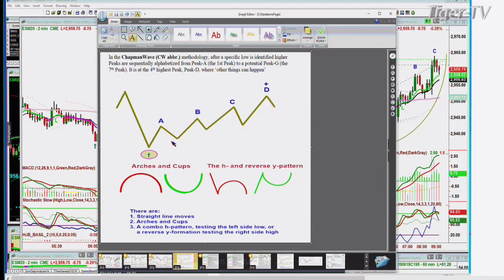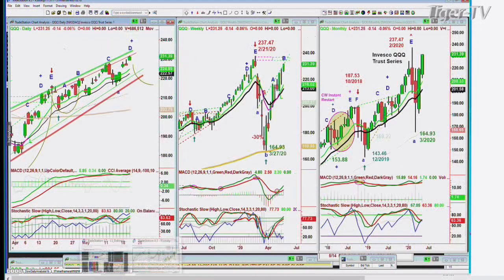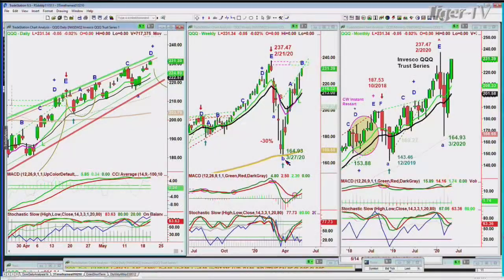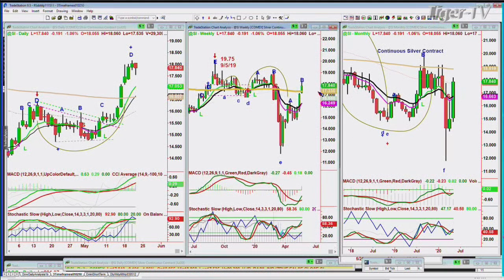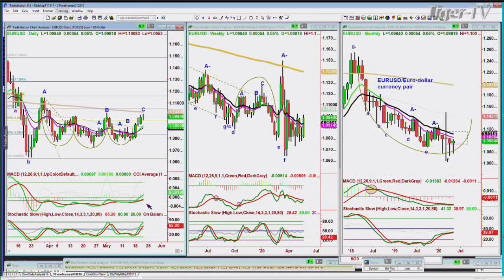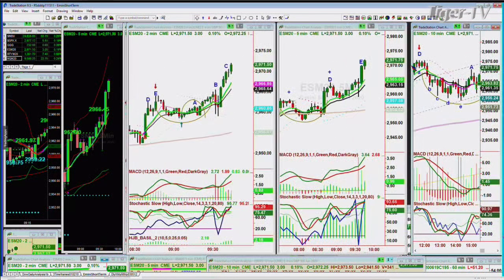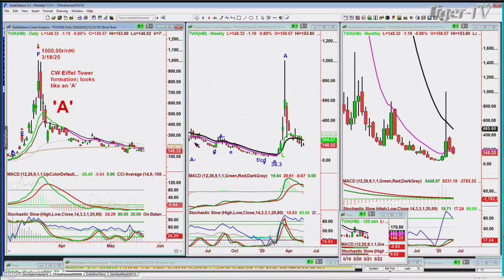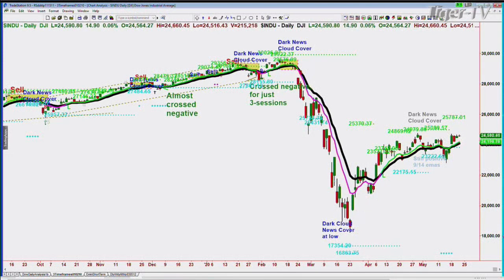May 21st, Trade What You See with Larry Pesavento on TFNN - 2020